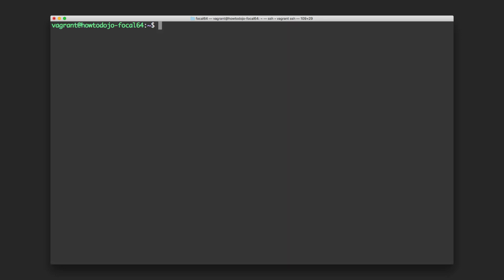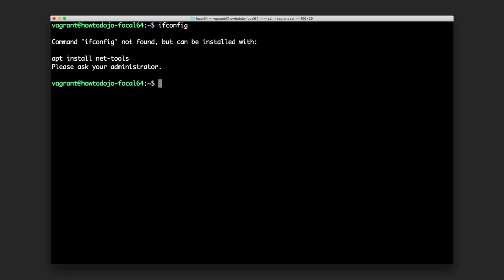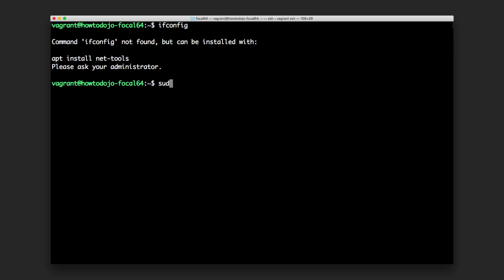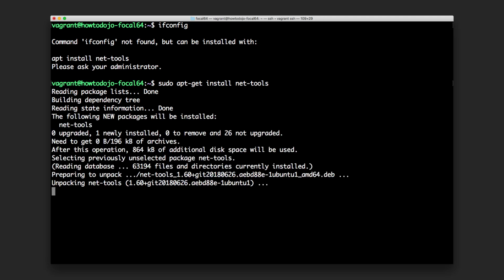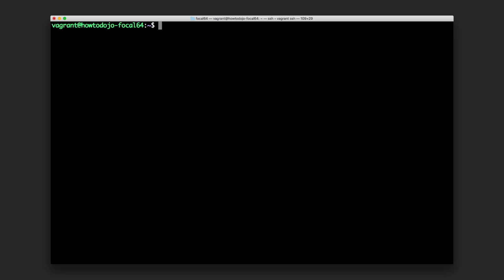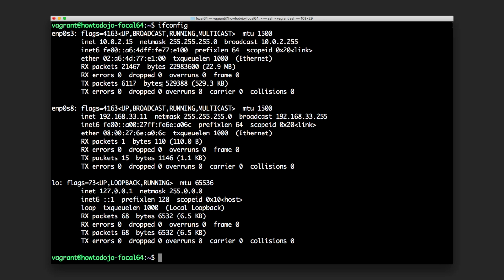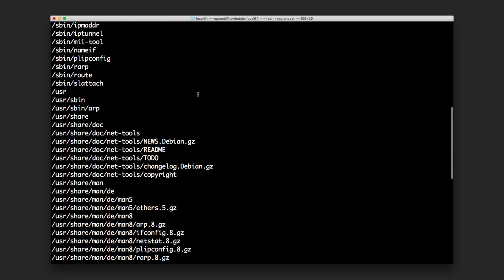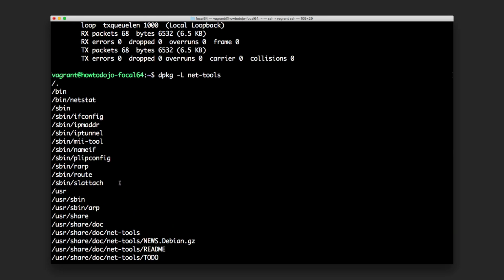Why ifconfig Is Missing on Ubuntu (And How to Fix It)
Learn how to install ifconfig on Ubuntu to easily manage your network interfaces. Resolve the command not found error today.

If you have been trying to run network diagnostics only to find that the ifconfig command is missing, this tutorial will guide you through the quick fix. We will use the terminal to update your system and install the necessary package so you can start listing network details immediately.

This process relies on the net-tools package, which provides the classic networking tools often absent in newer Ubuntu installations. By following these steps, you will successfully add the command back to your system configuration using the apt package manager. This is a straightforward solution for any Ubuntu user needing to check their IP address or interface status.